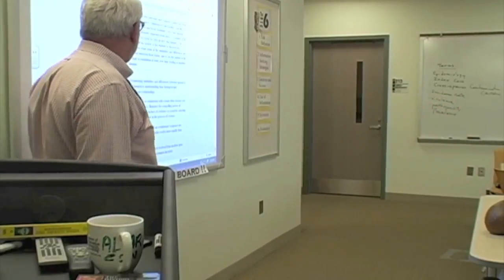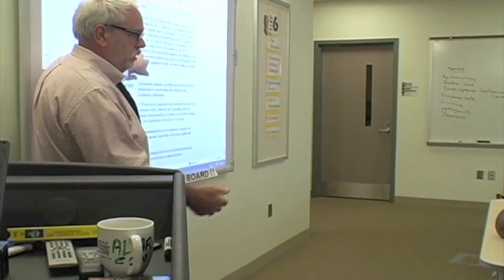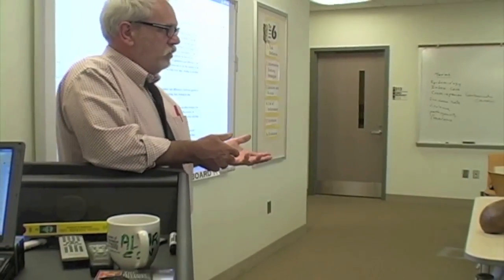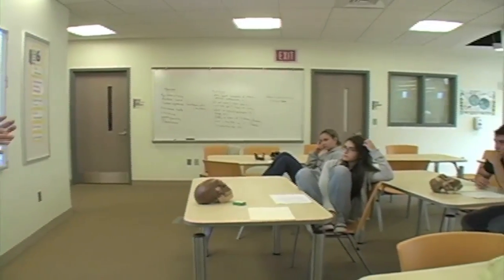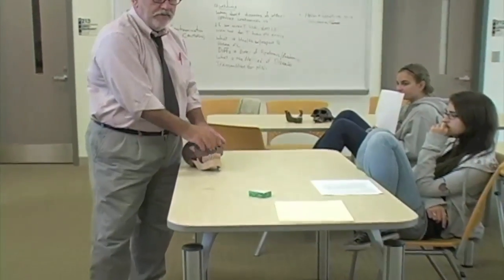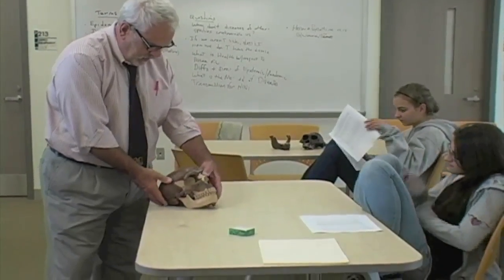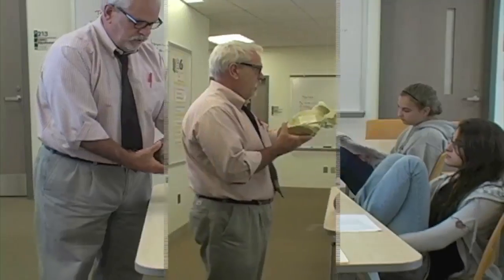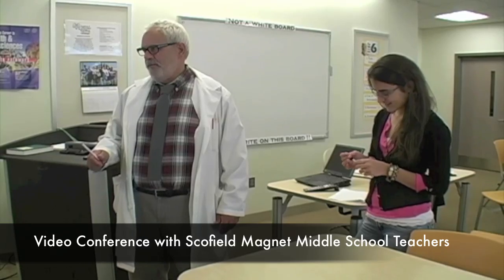Skulls Comparison Lab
The Physical Anthropology class visited a local middle school to conduct a hands-on investigation of determining original development of modern man by studying african hominid skulls.